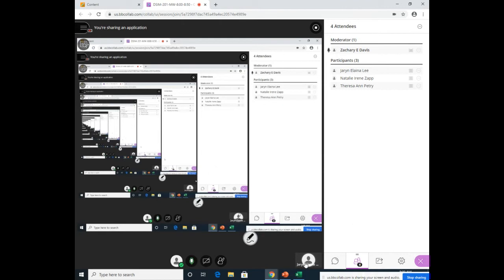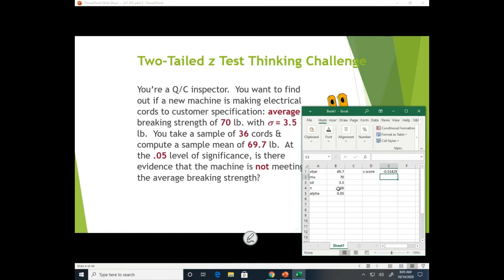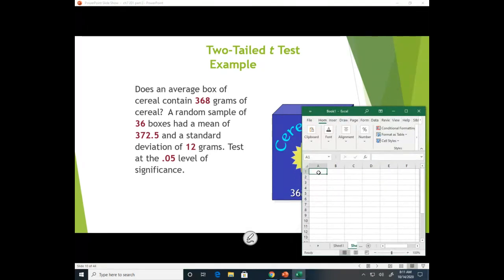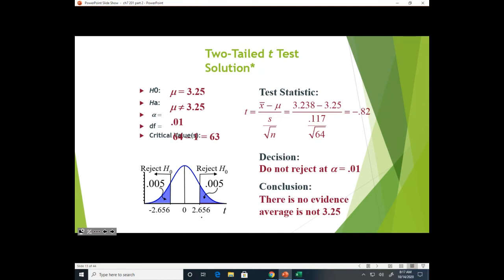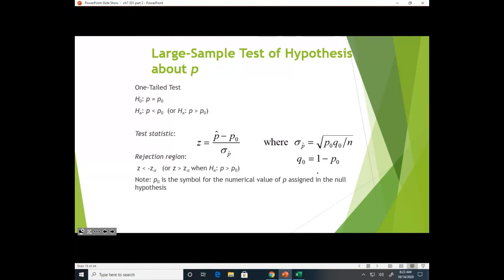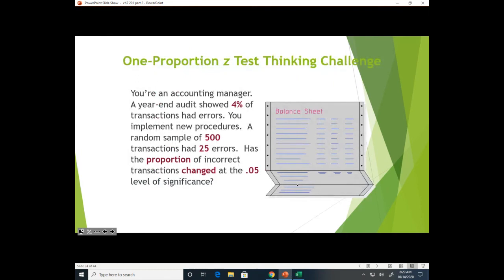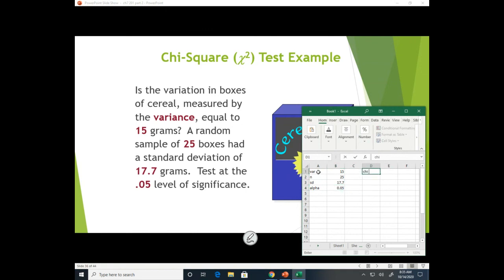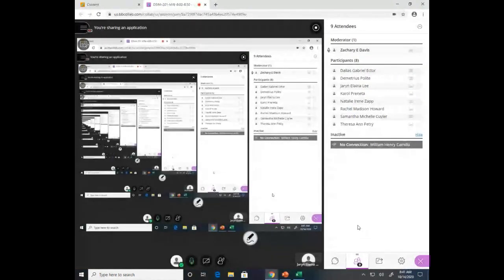Statistics Chapter 7 part 2